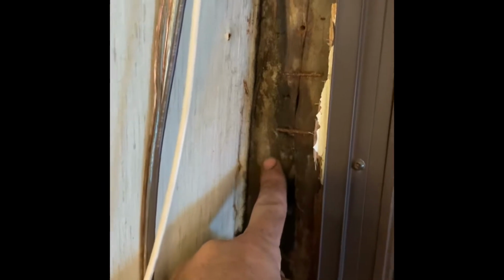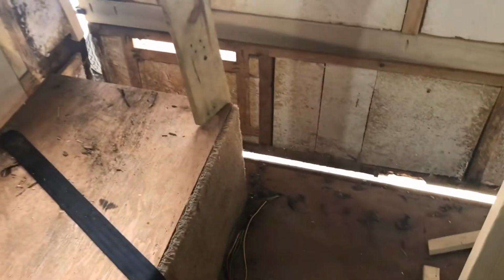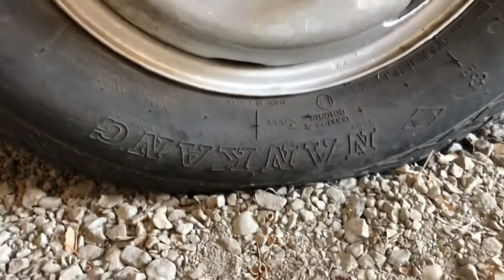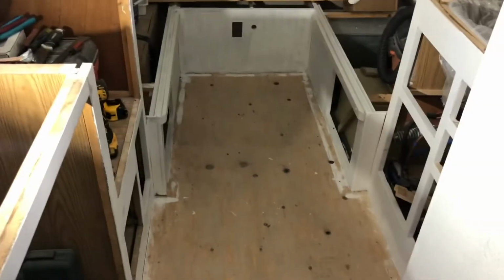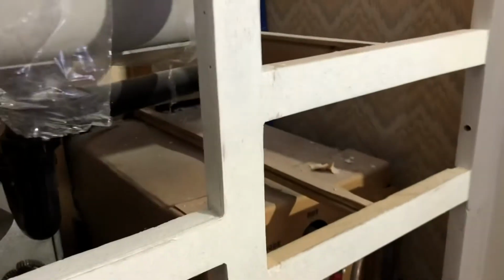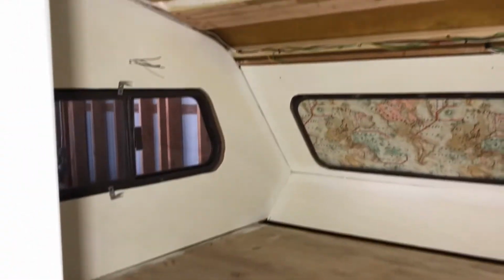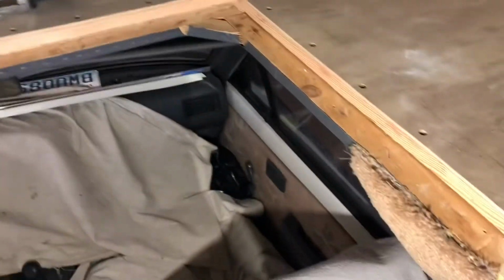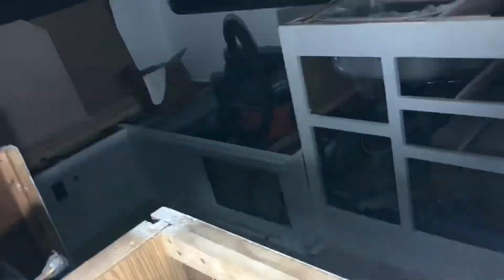YotaHome Rebuild Update! Toyota Motorhome!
It’s been months and Jeff has done sooooo much! Not only has he replaced every bit of rotten wood in the motorhome, but he has made it stronger than it was from the factory. The over-cab bunk is beyond solid, the side skirts are stronger than they have been in years, the back wall is sitting where it should for the first time in decades, and we’re starting to get it waterproof again!

She is now ready for all the finishing touches and we are so stoked about it!

Finally!!

The rest is going to come together fast and we’re hoping to get her out on the road the weekend after Labor Day. 🤞🏽🤞🏽 That really depends on how long it takes to get the tires though.  These little YotaHomes have a really odd-ball size tire and they can be extremely hard to come by.
Here’s to hoping!